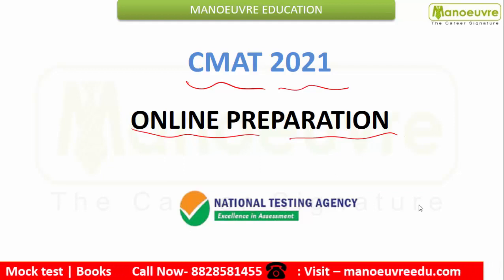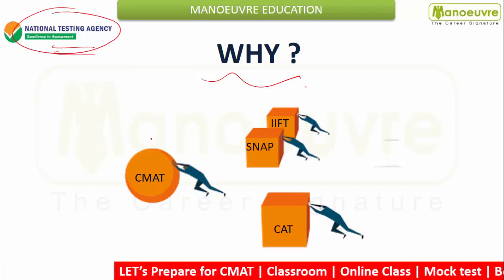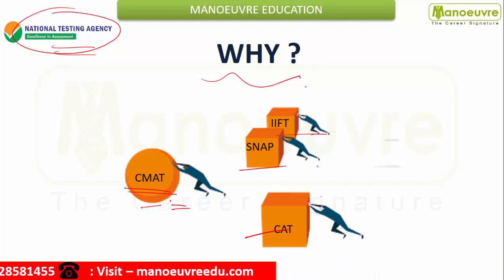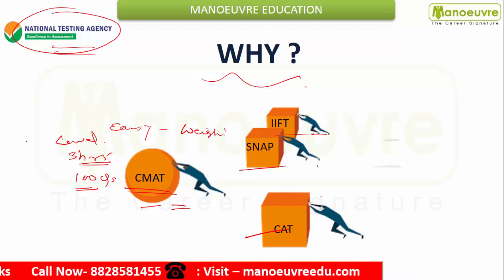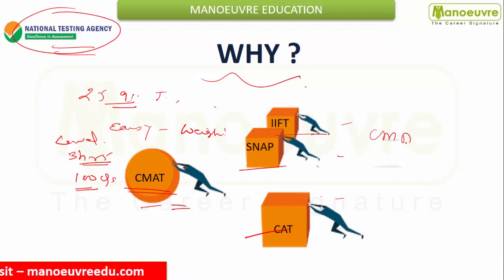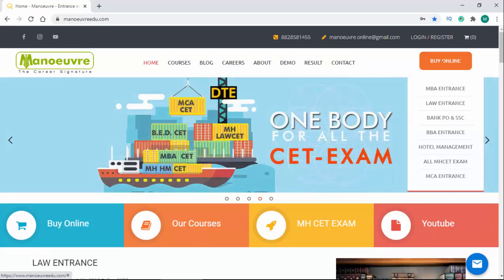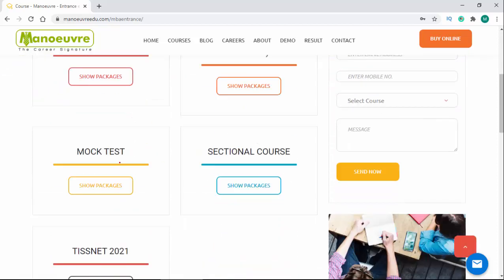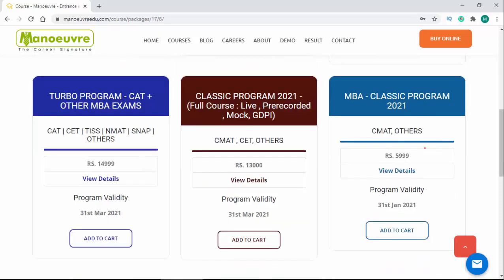CMAT (COMMON MANAGEMENT ADMISSION TEST) 2021 - ONLINE PREPARATION BY MANOEUVRE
Link for CMAT 2021 ONLINE PROGRAM -

3) GOVERNMENT EXAM
4) HOTEL MANAGEMENT
NCHMCT – JEE  I  MHCET HM
5) BBA ENTRANCE
NPAT | IPMAT | SET | DU-JAT | IPU-CET | ST. XAVIER | OTHERS
6) ALL MHCET EXAM